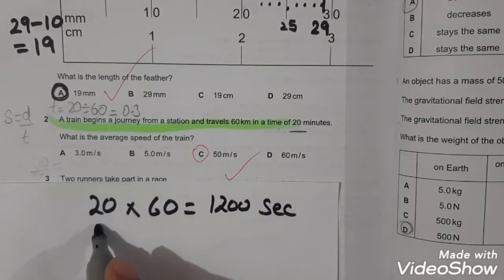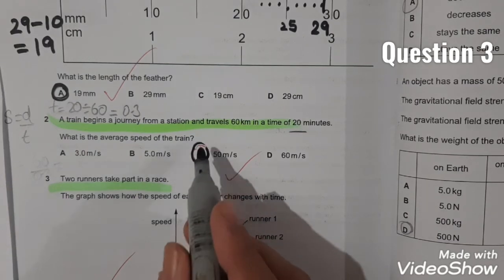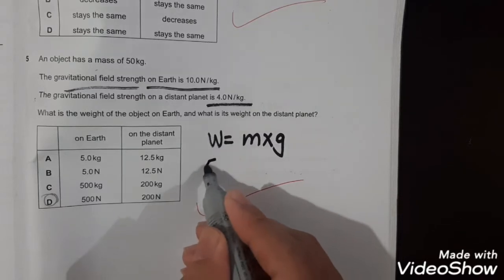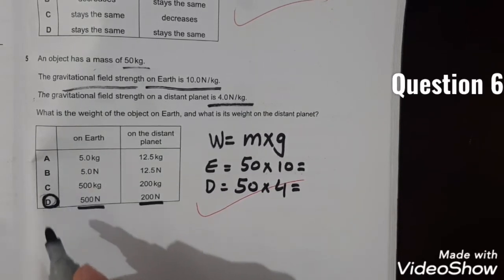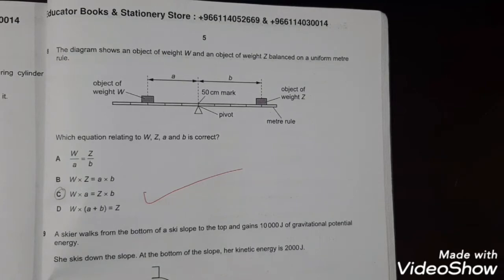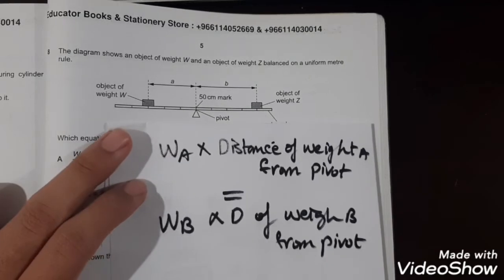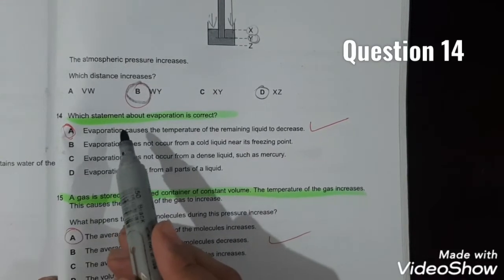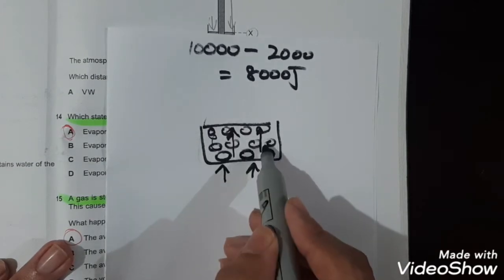PHYSICS IGCSE MAY/JUNE 2016 Paper 11/0625 QUESTION 1-20 -(core) WALKTHROUGH